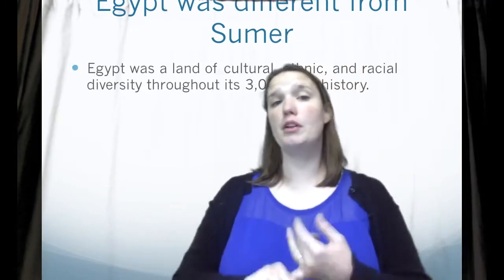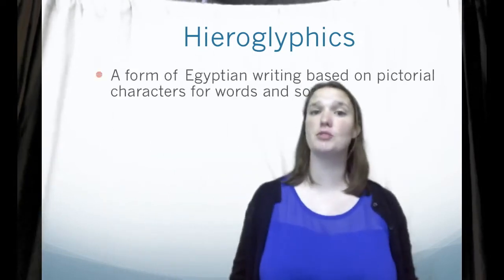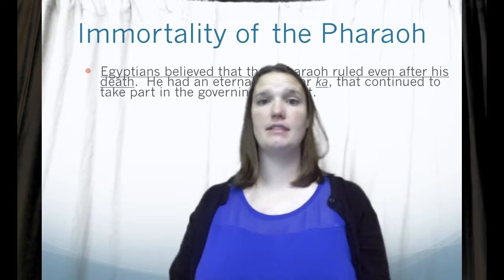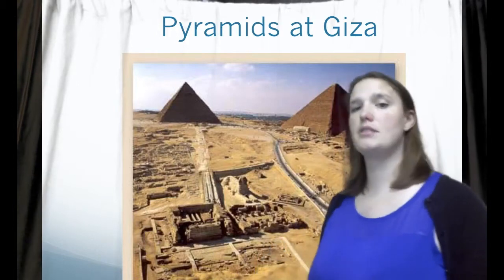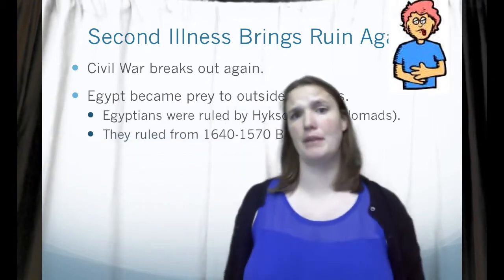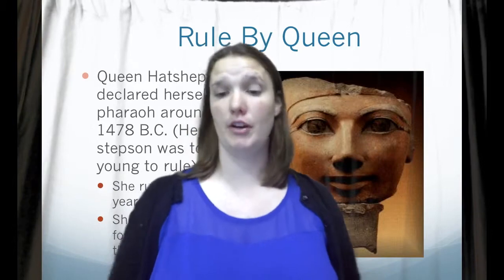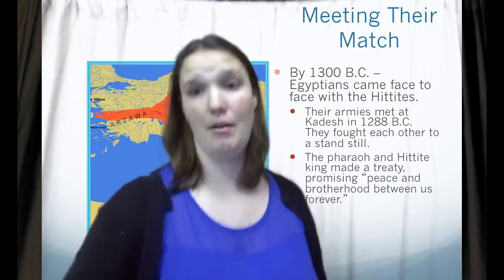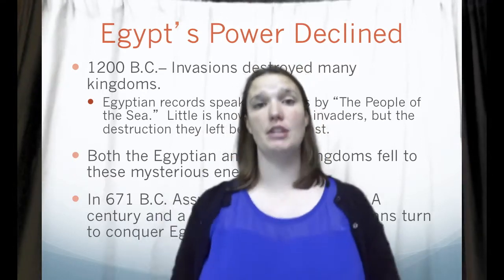Egypt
This video is about Egypt